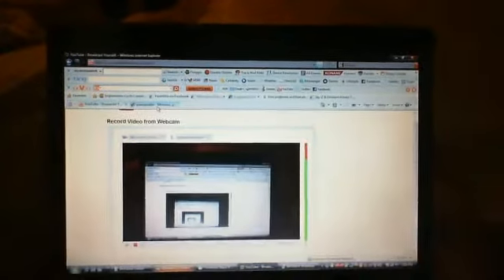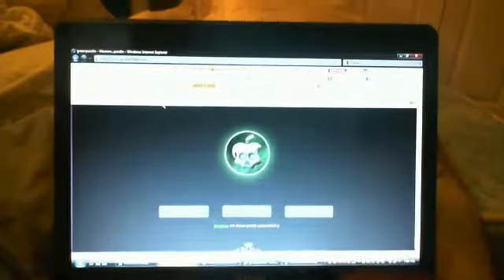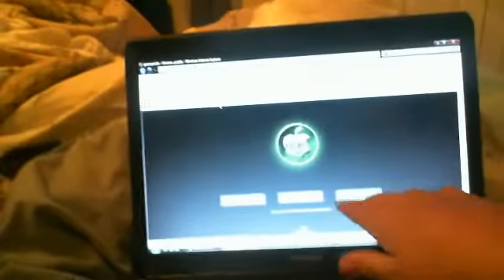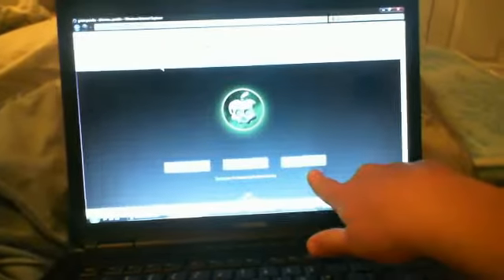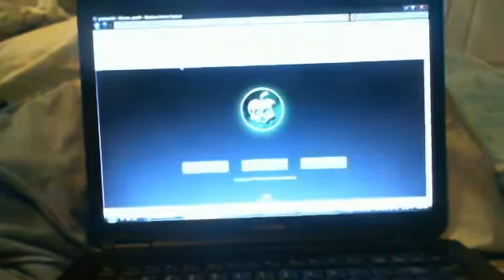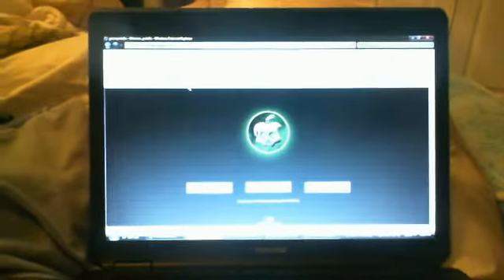How to Jailbreak your ipod/iphone with green poison